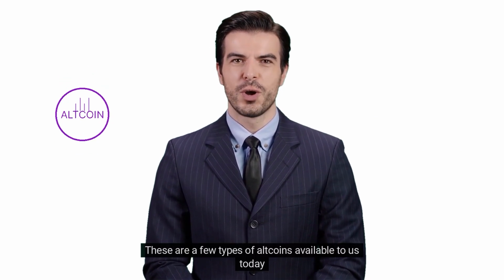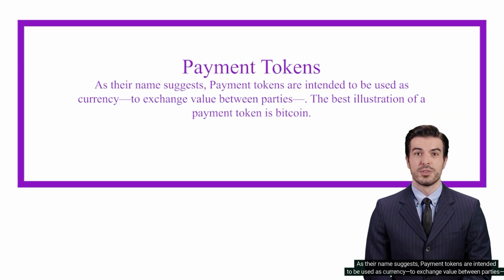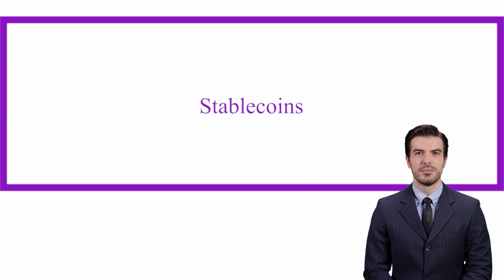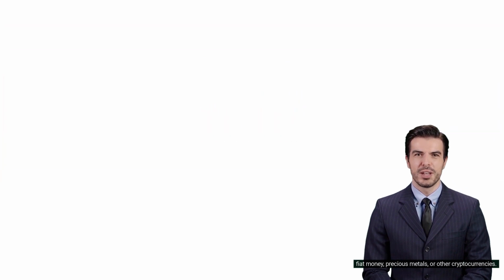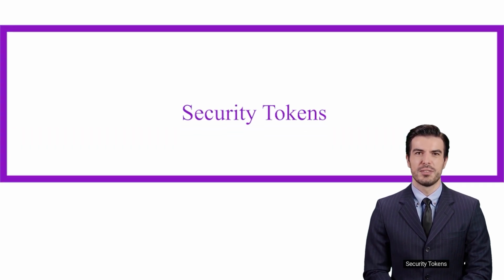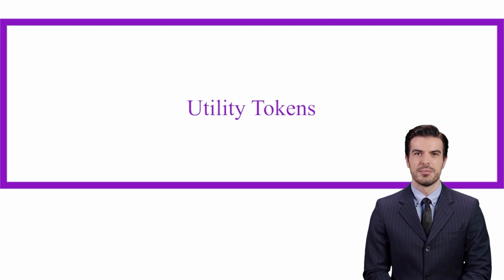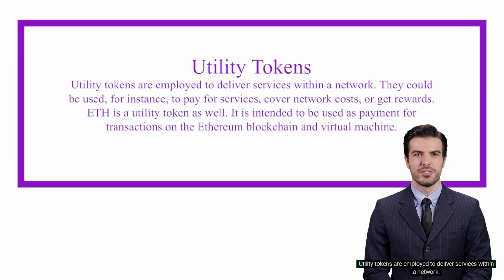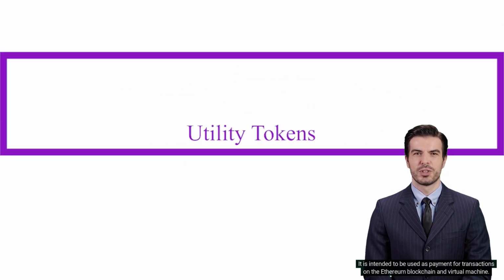What are Altcoins?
Discover the world of Altcoins in this informative video! 🚀 Dive into the realm of cryptocurrency and blockchain technology as we explore the concepts behind Altcoins, their role in the crypto market, and their potential to revolutionize the financial landscape.
Learn from Nurture Finance what decentralized finance (DeFi), ICOs, wealth management are. Whether you're a seasoned investor or just starting to dip your toes into the world of finance, our engaging tutorial will provide you with insights into Altcoins, their impact on the stock market, and how they compare to traditional money systems like Forex. Stay updated on the latest crypto trends and learn how to navigate the exciting world of Altcoins with our analysis and reviews. Elevate your financial education and empower yourself with the knowledge of cryptocurrenc and their place in the ever-evolving technology-driven finance landscape. 💰📈🔗
From our channel you'll understand blockchain technology and the future of blockchain technology. We cover everything finance, money, wealth management and the latest technology as it affects finance. From the Stock market to Forex market to Decentralized Finance.